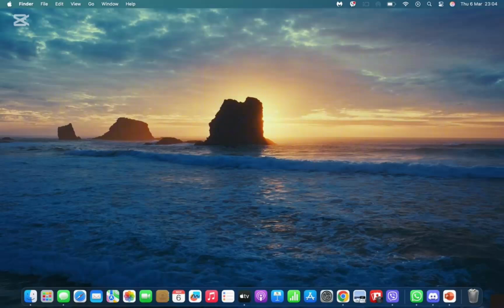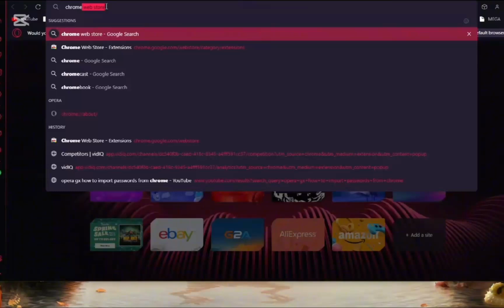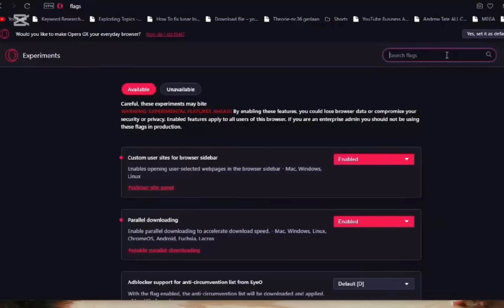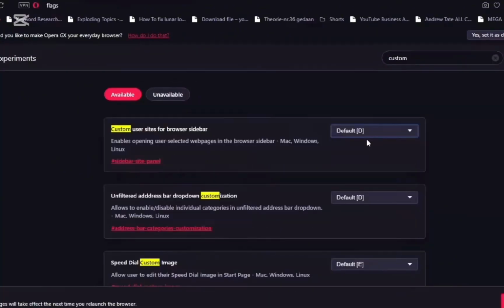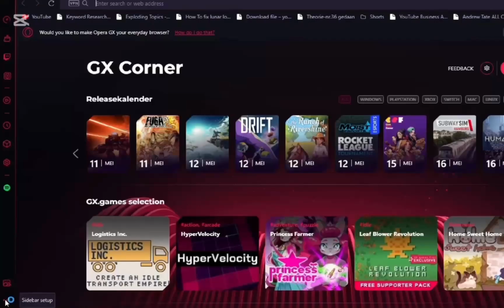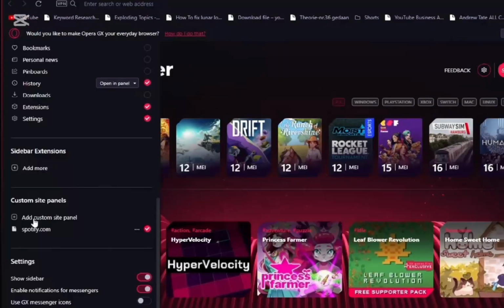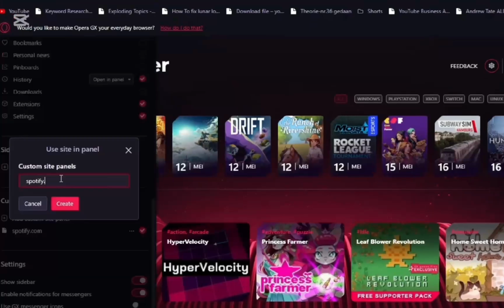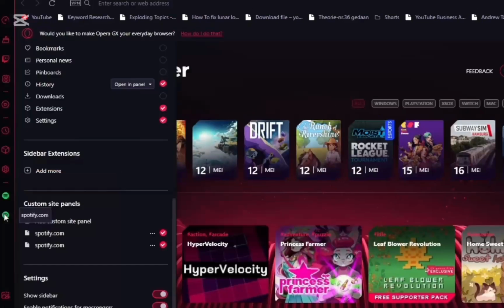How To Add Spotify To Opera GX Sidebar !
Today in this video, we are going to discuss how to add Spotify to your Opera GX sidebar. This will let you enjoy your favorite music while browsing or gaming. So without wasting much of our time, let’s get straight into the video.

To start, open your Opera GX browser.
You don’t need to install Spotify as a separate app—Opera GX allows you to use it directly from the sidebar. First, go to the address bar and type in opera://flags. This will take you to the experimental features menu, similar to Chrome’s flags page.

Next, search for the feature called “Custom User Sites for Sidebar.”
Once you find it, you’ll see that it’s set to "Default" by default. Click the dropdown menu and change it to “Enabled.” Then, restart your browser for the changes to take effect. This enables you to add custom websites to the Opera GX sidebar manually.

After your browser restarts, head to the sidebar again.
At the bottom of the sidebar, you’ll find the “+” (Add Custom Site) option. Click on it and you’ll be asked to enter a name and URL. Type “Spotify” for the name and enter as the URL. Confirm your selection, and you’ll now see Spotify directly integrated into your sidebar.

You’ve successfully added Spotify to your Opera GX sidebar, giving you quick access to your favorite tracks anytime.